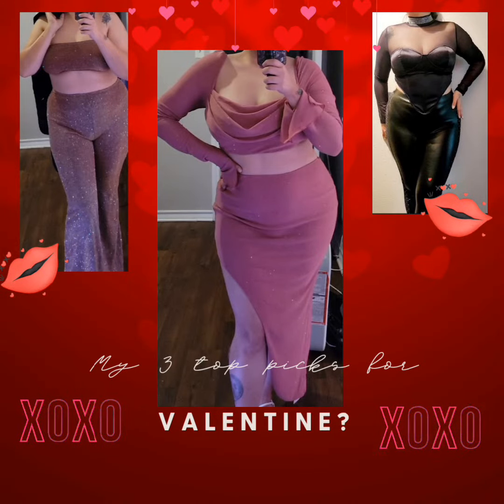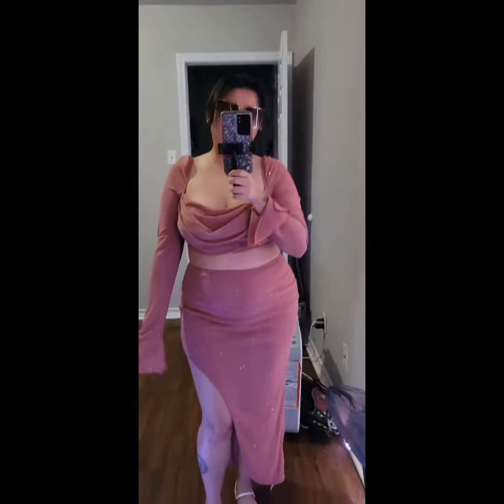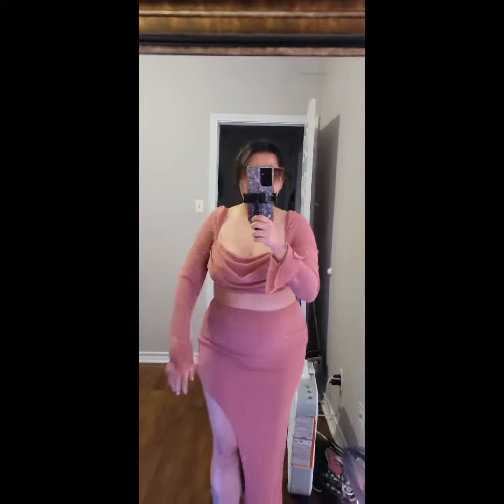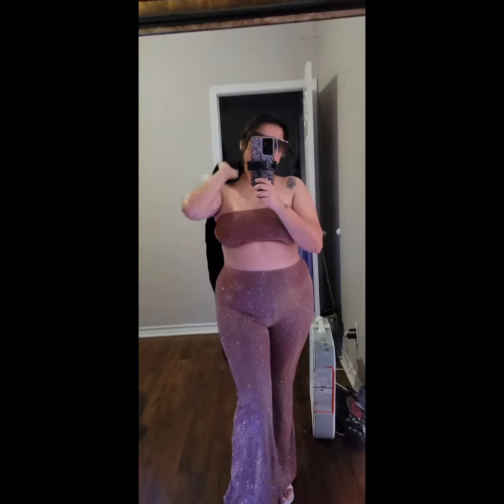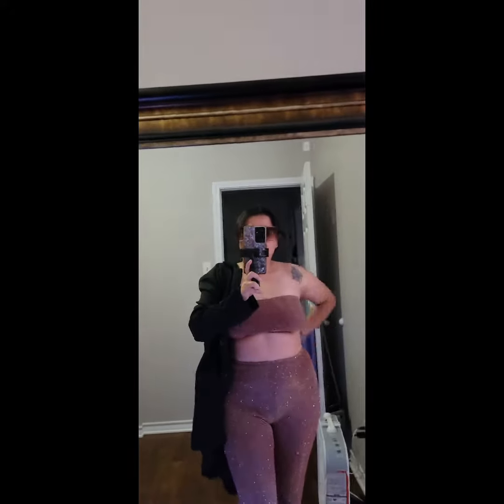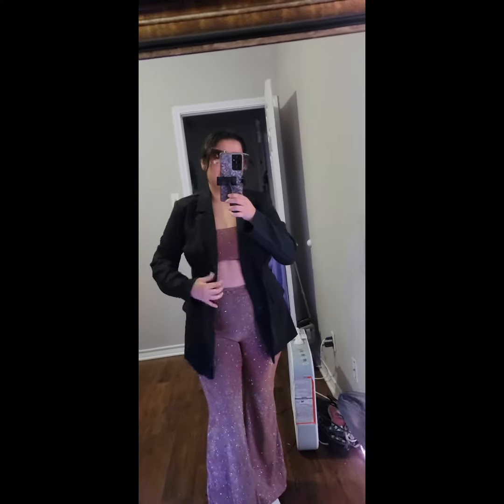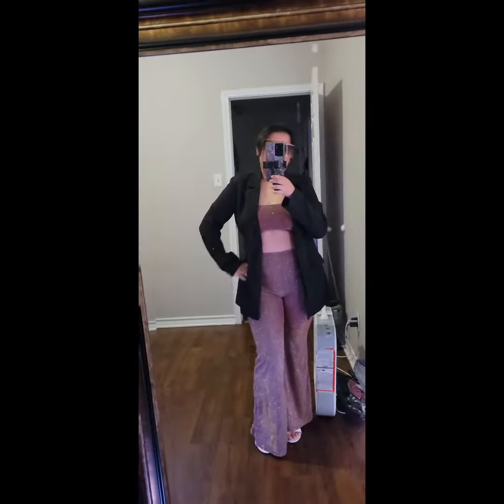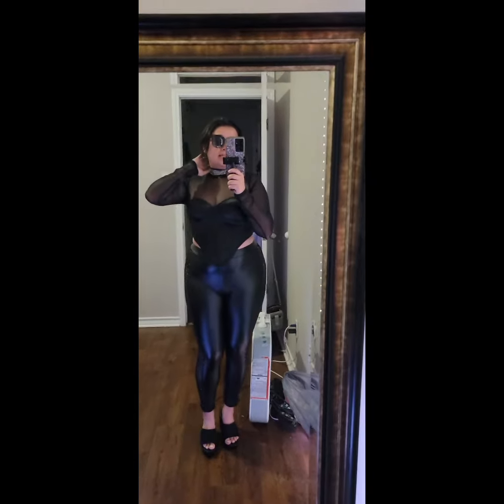shein dresses me for valentine's day my top 3 picks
Valentine's Day is around the corner and these are my 3 top picks from shein which do you like I will do a get ready with me video with the one I chose see you soon till next time muchlove valentinesday shein ‎@SHEINOFFICIAL